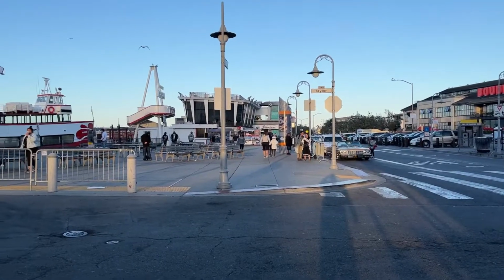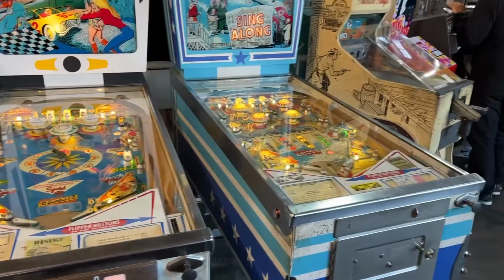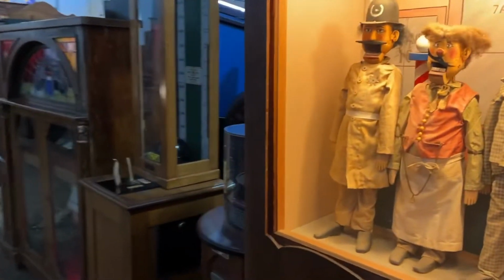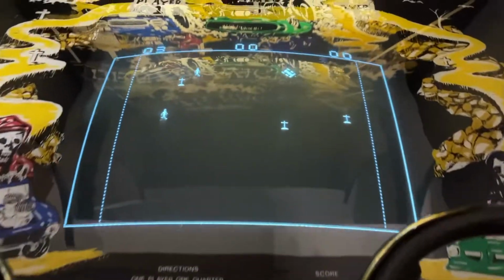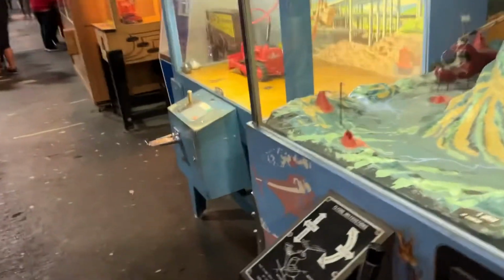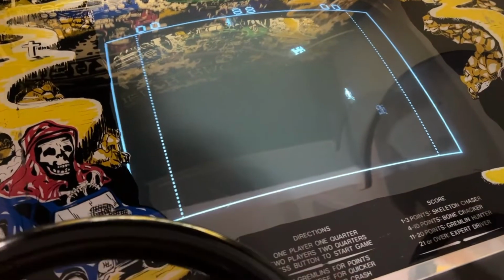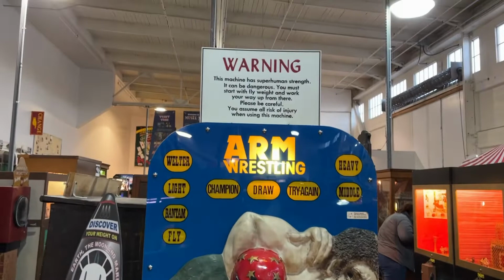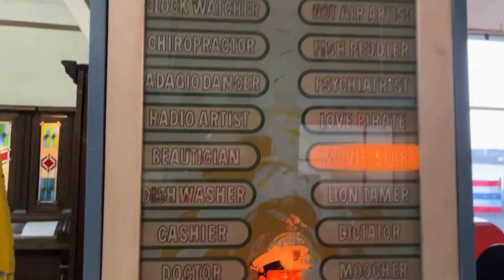Musee Mechanique Arcade In San Francisco.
The Musée Mécanique is a collector's dream come true! This interactive museum with 20th century penny arcade games and over 300 mechanical machines has to be seen to be believed! Musée Mécanique's owner and collector is Edward Galland Zelinsky who began acquiring machines at the age of 11. Nowadays his collection has more than 300 items.

This is the largest collection of these old games that I've seen since going to the now defunct "New York Experience" in NYC.

Come along with me on this adventure and this arcade which located at Pier 45 right next to Fisherman's Wharf.